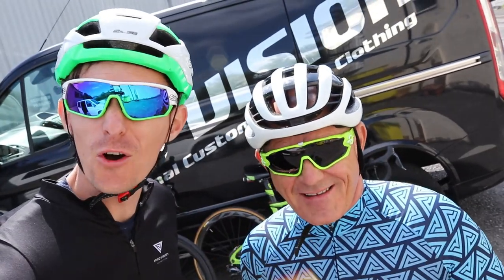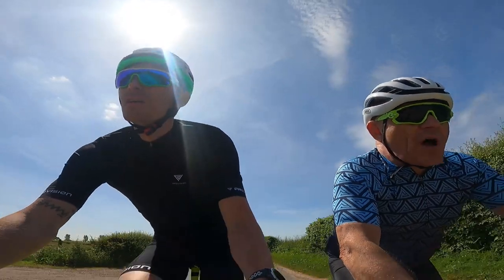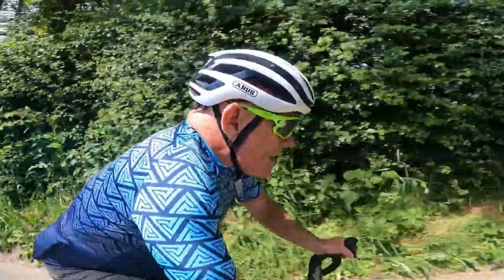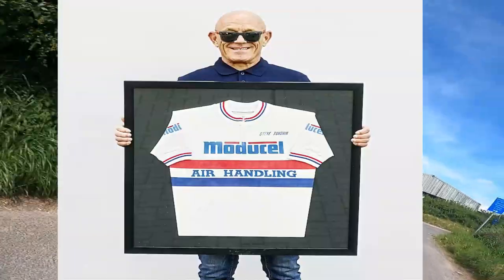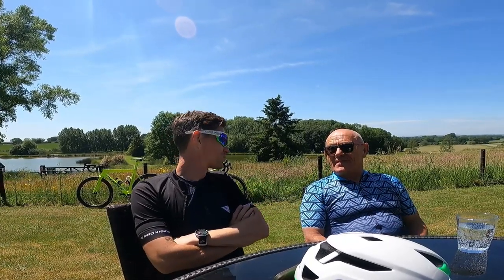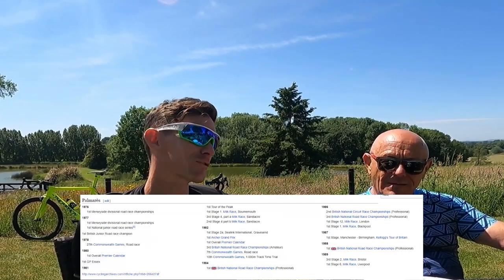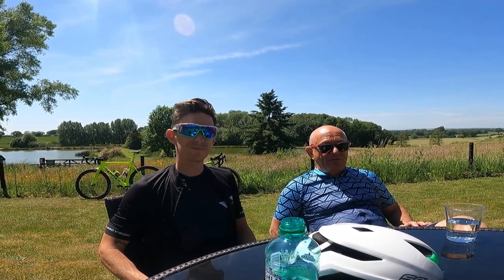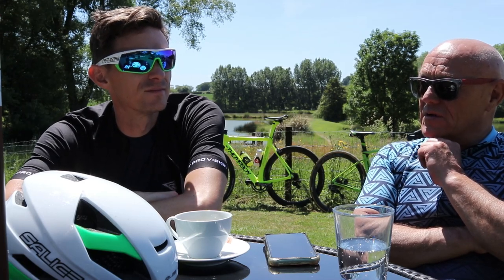Riding with legends // The Pocket Rocket Steve Joughin / UK National Professional Road Race Champion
I was really lucky to go and ride with 3 x national UK road race champion Steve "The Pocket Rocket" Joughin.
Manx man and sprinting legend.